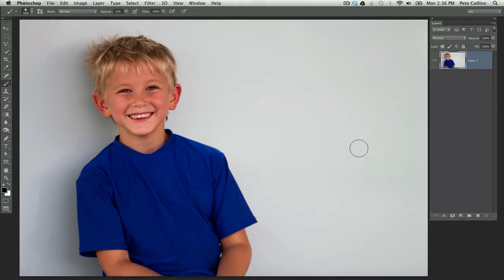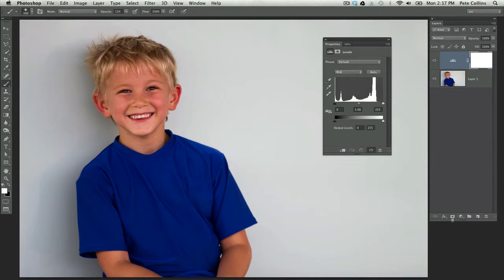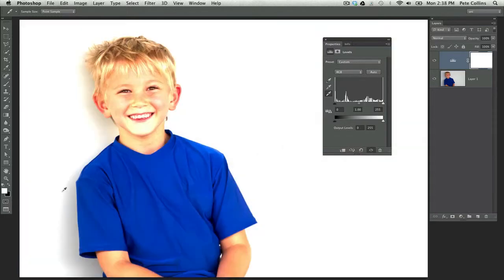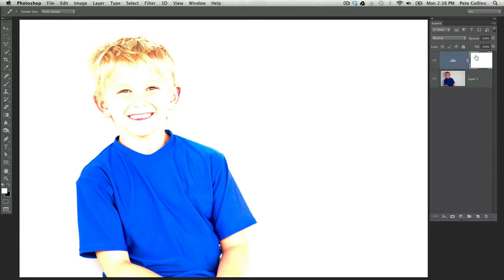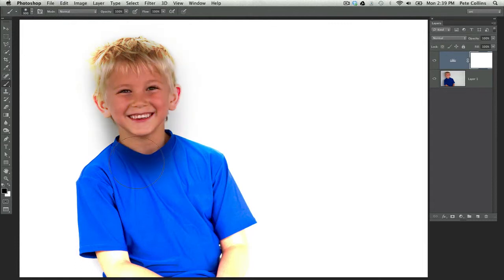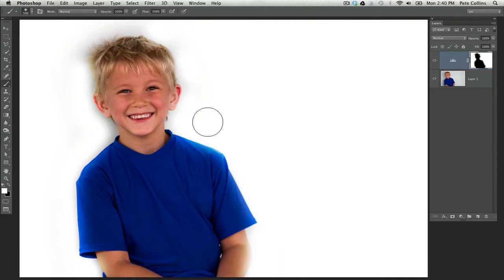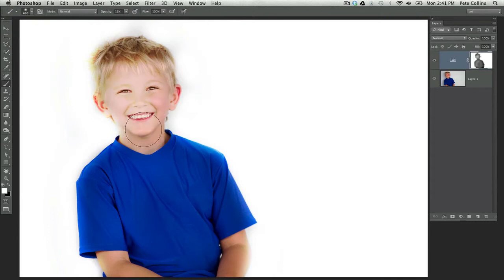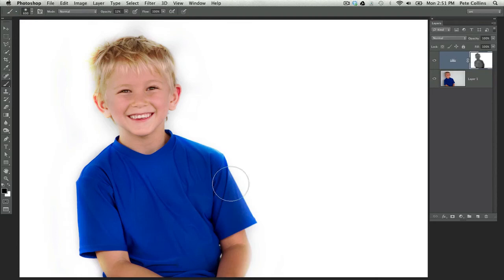High Key and Mask in Photoshop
A tutorial from NAPP and Kelby Media Group on how to use levels and Layer Masks in Photoshop to create high key images with your photos.